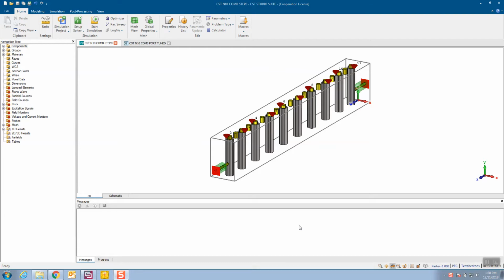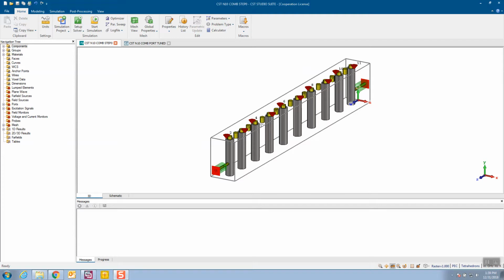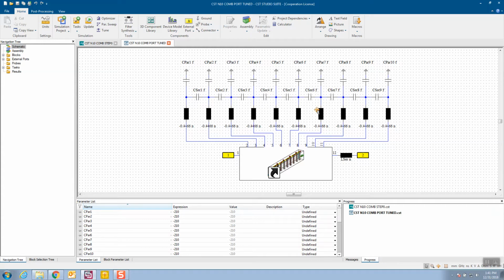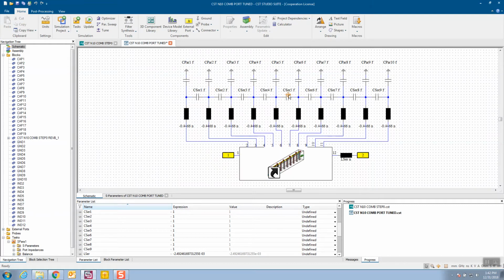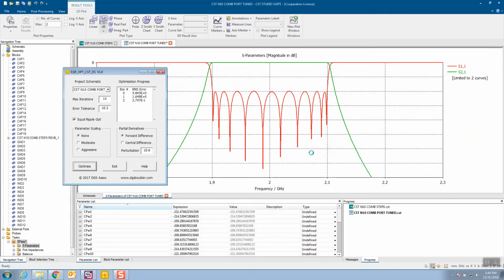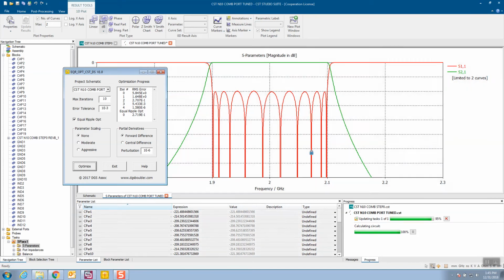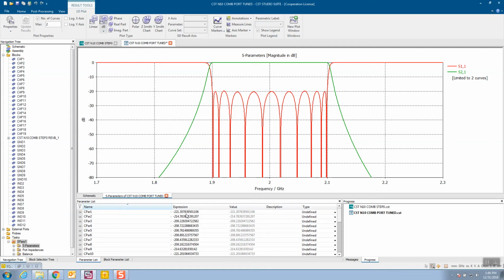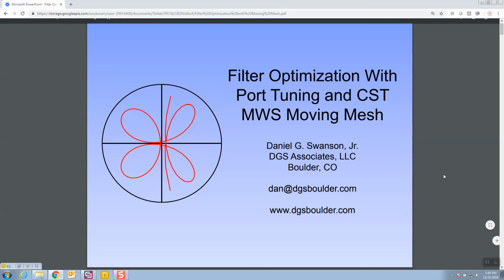EQR_OPT_CST_DS COMBLINE FILTER PORT TUNING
This video demonstrates port tuning of a combline filter FEM model using EQR_OPT_CST_DS. outlines a simple procedure to translate the port tuning results into physical changes in the FEM model. This procedure is much faster and more efficient than attempting to optimize the model directly in the FEM domain.